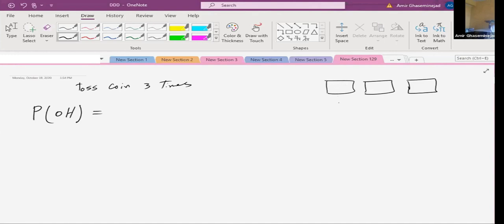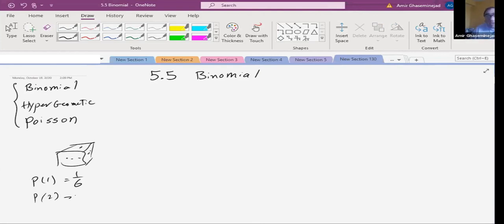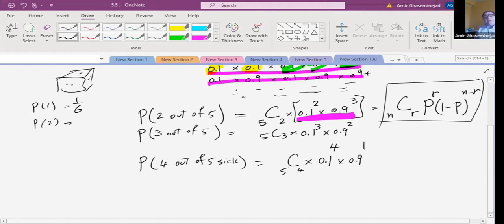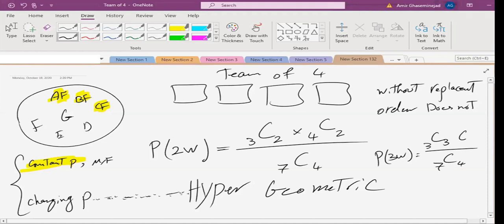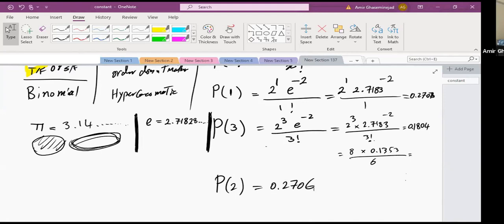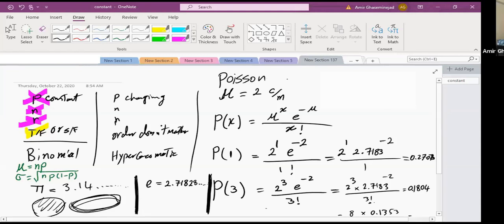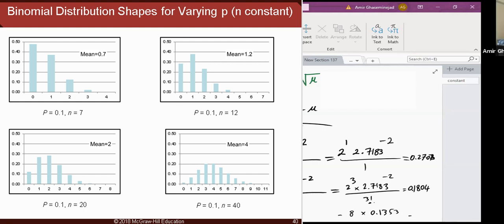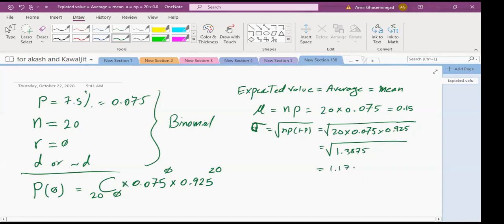Discrete Probability Distributions - Binomial - Hypergeometric - Poisson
Discrete Probability Distributions
Binomial
Hypergeometric
Poisson